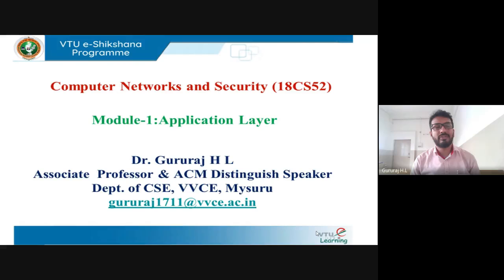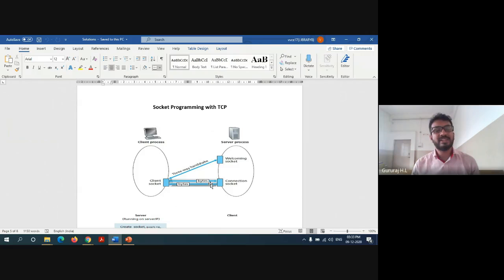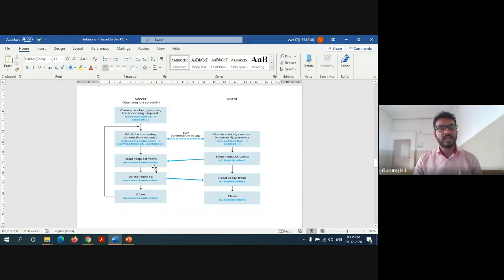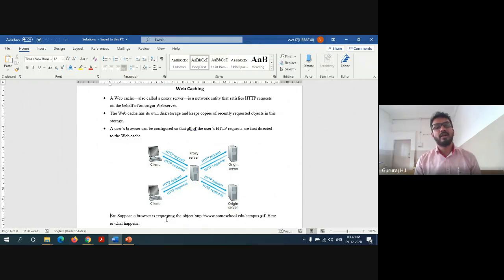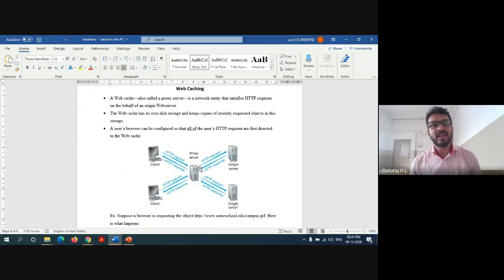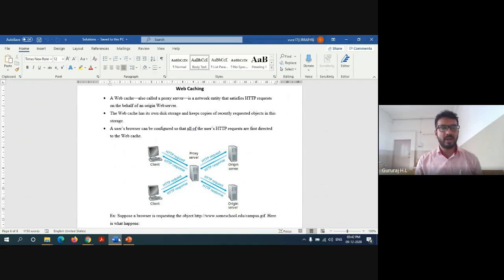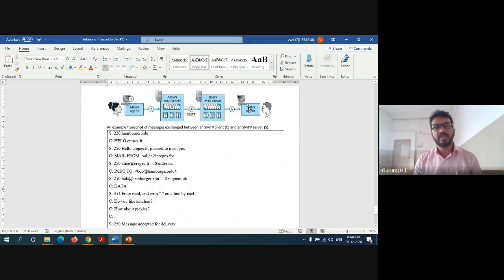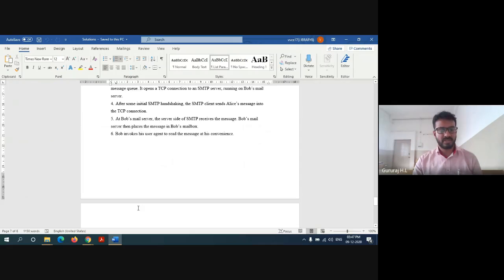Module 01 - Session 11